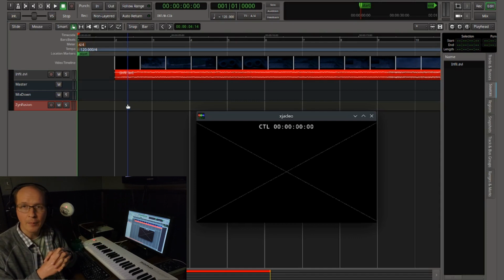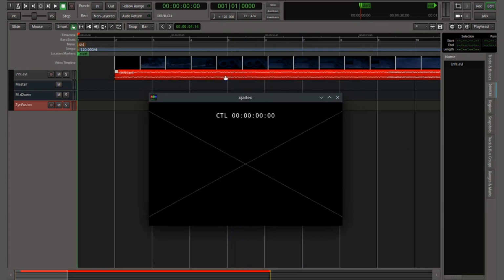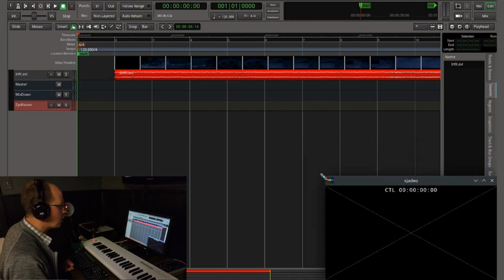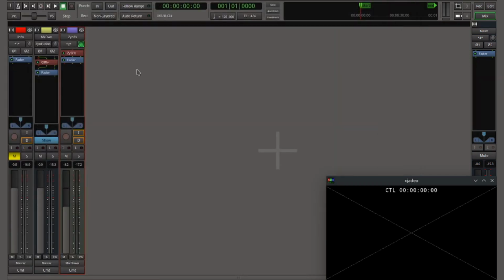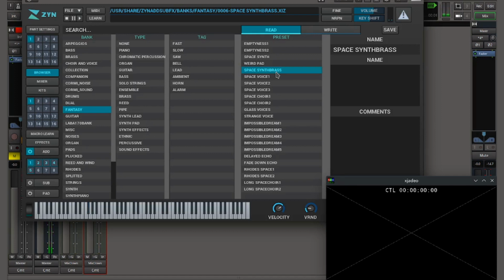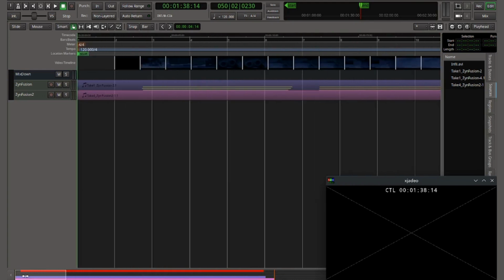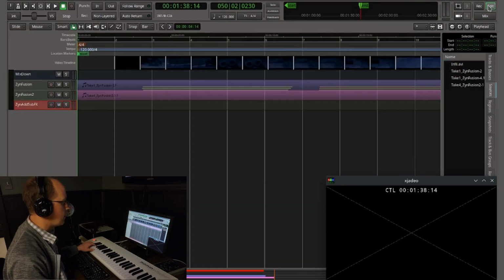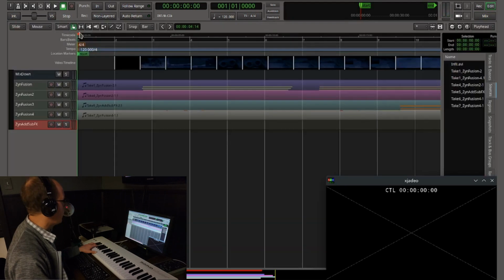Score To Picture 01 - Atmospheric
We use several iterations of a synth to create a bold, contemporary soundscape.